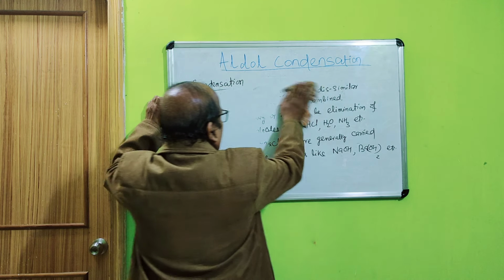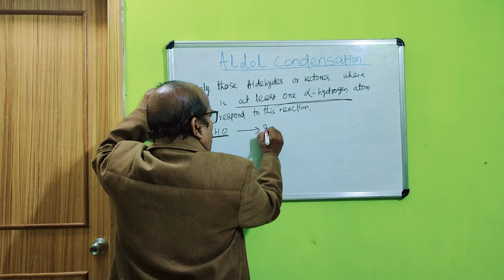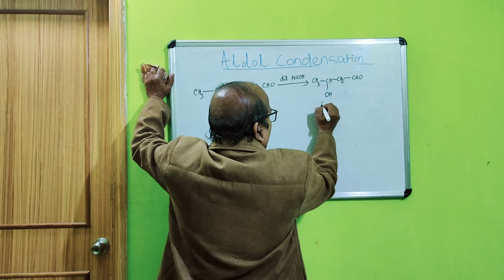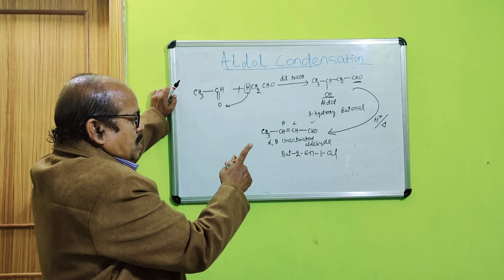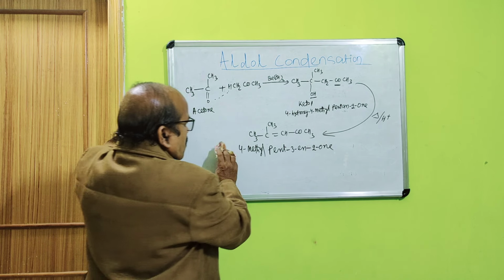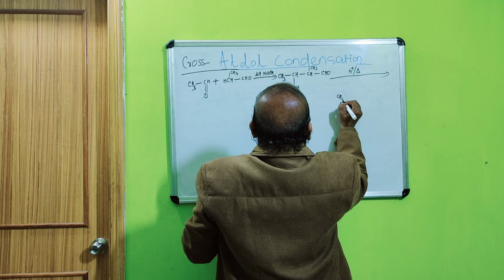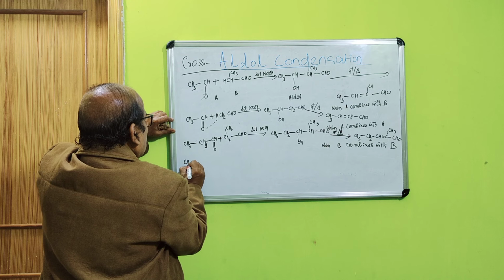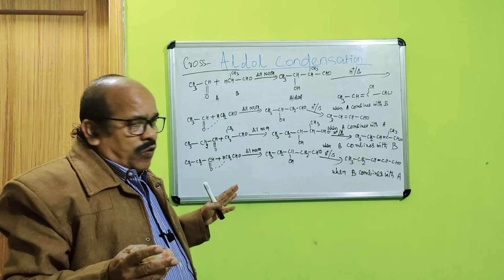Aldol Condensation | Basic Chemistry | Chemistry By Majhi Sir | Chemistry For Beginners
The aldol condensation is a typical reaction of aldehydes bearing hydrogens in the alfa position relative to the carbonyl group.
If there is any doubt you can comment on the comment section.